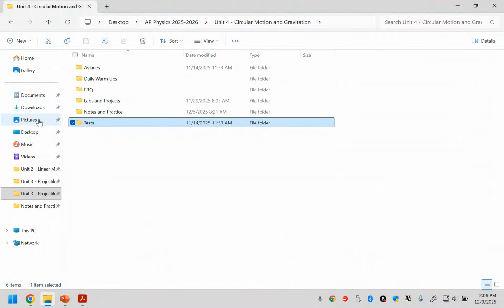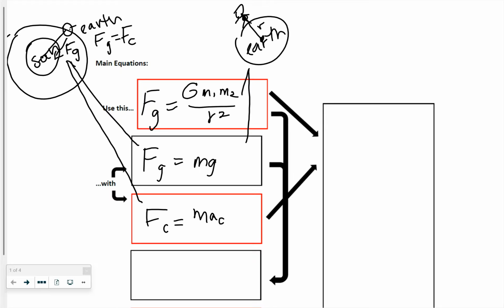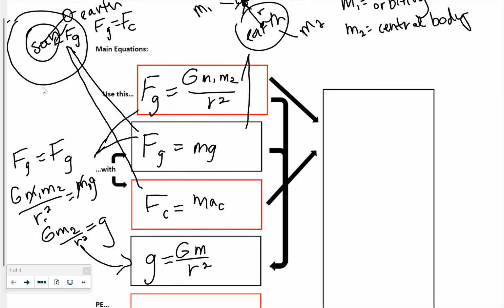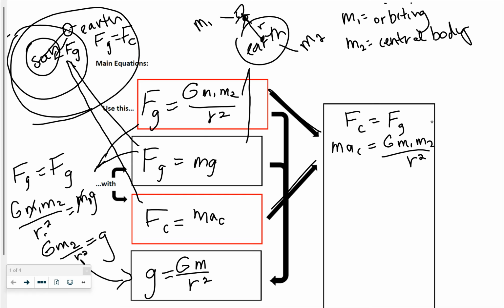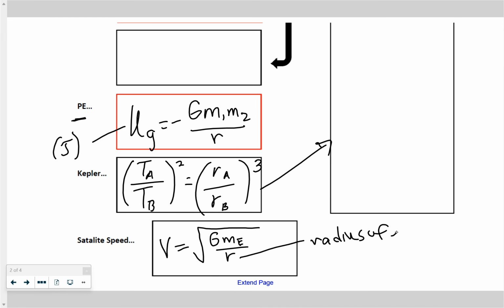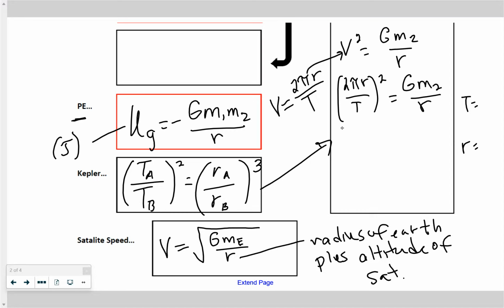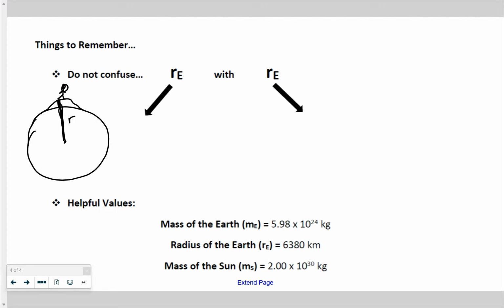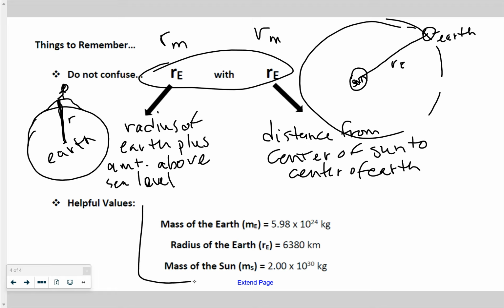Gravitation At A Glance - AP Physics